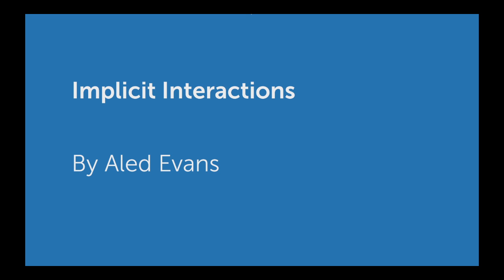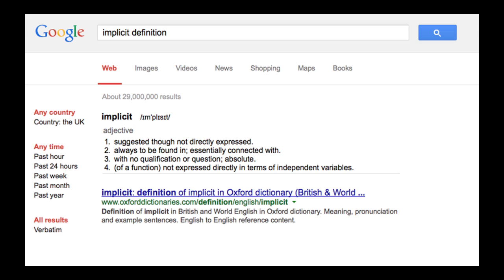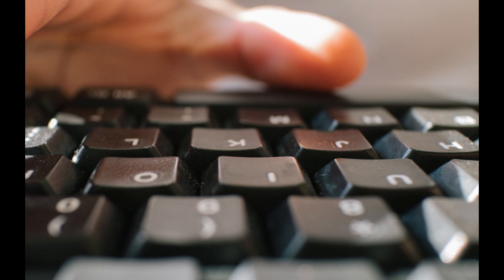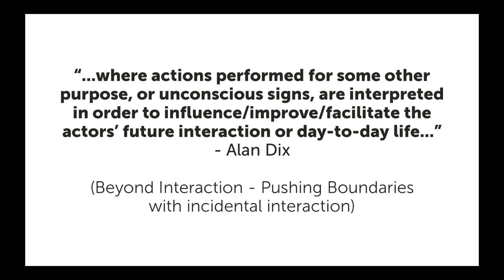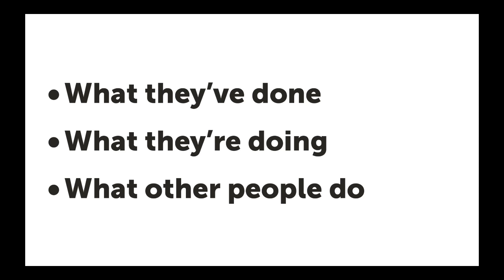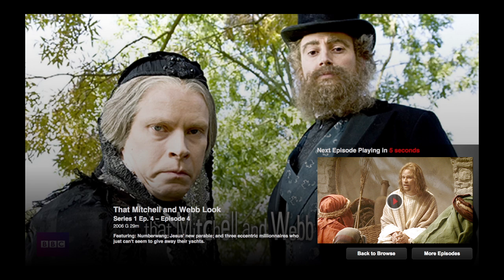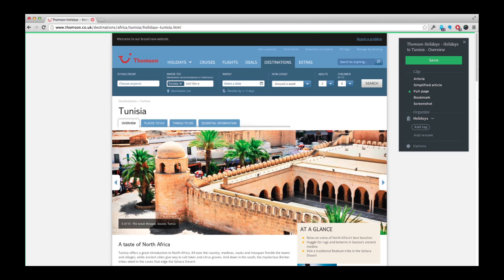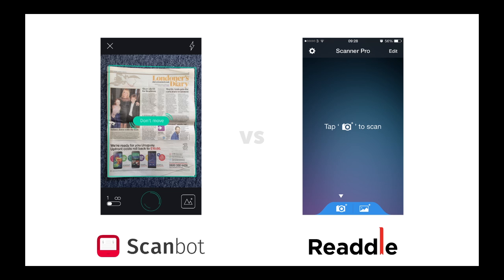Implicit Interactions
Nomensa UX Consultant, Aled Evans talks through "Implicit interactions"; what they are and how we can use them to make
life easier for people.